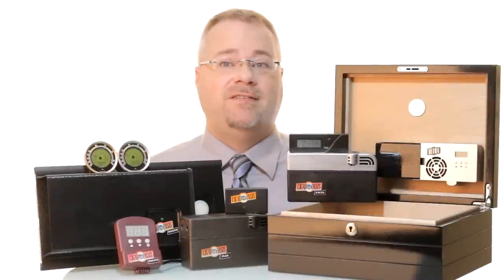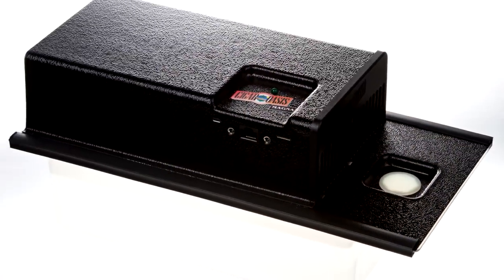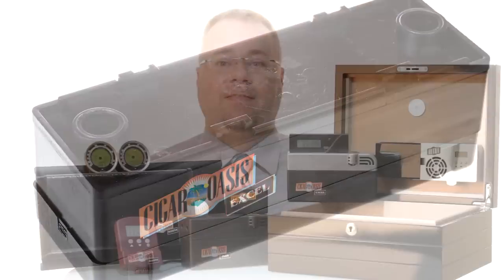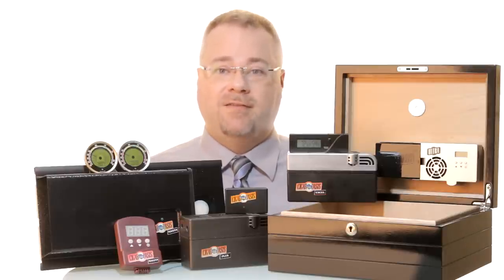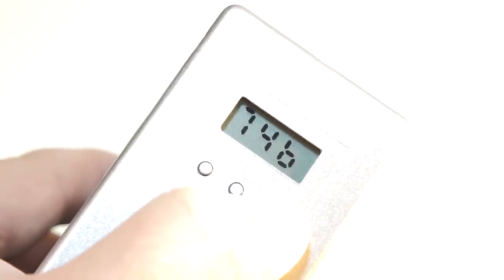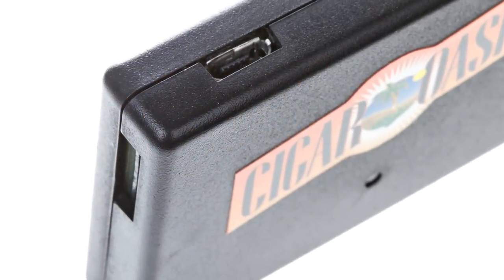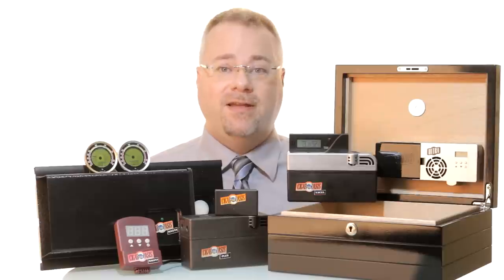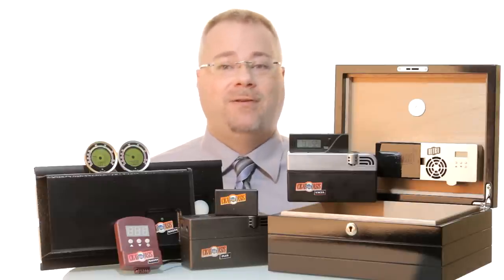About Cigar Oasis